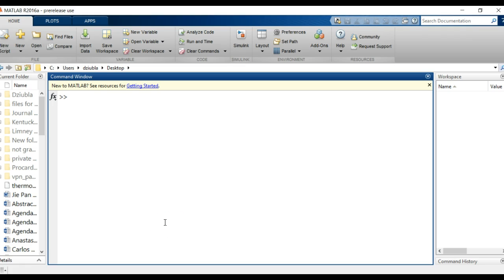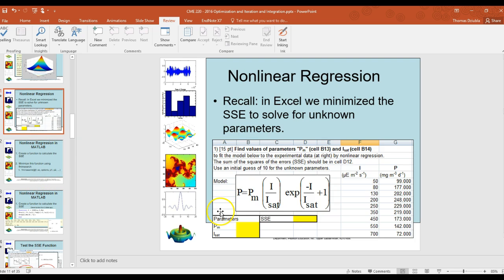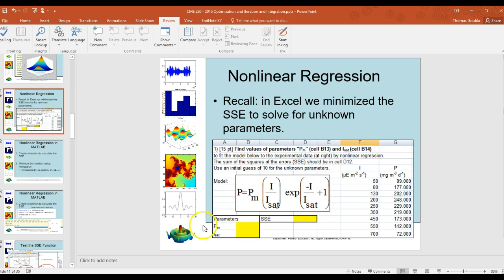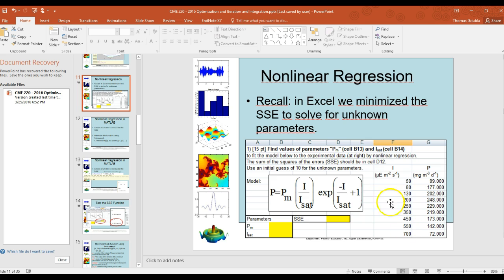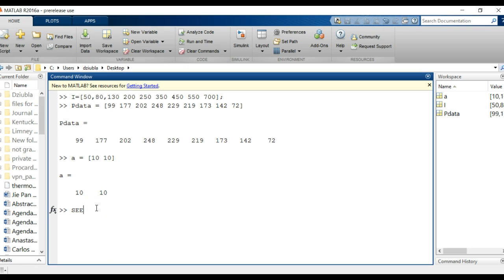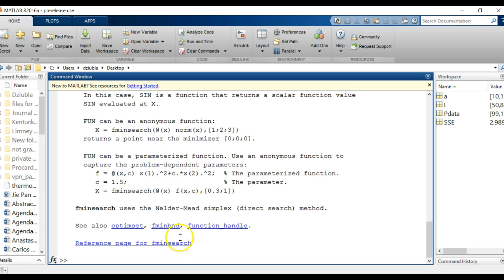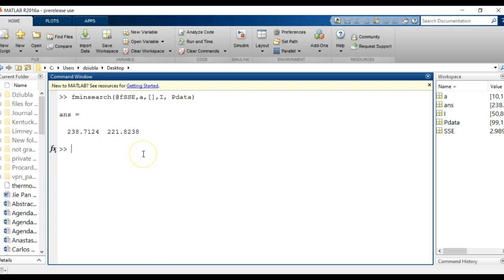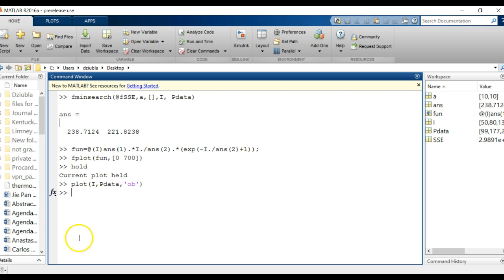Nonlinear regression. It's your favorite!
Uses fminsearch